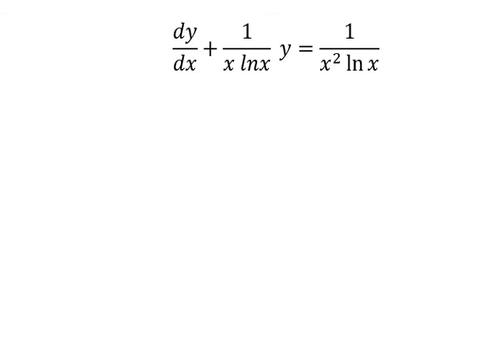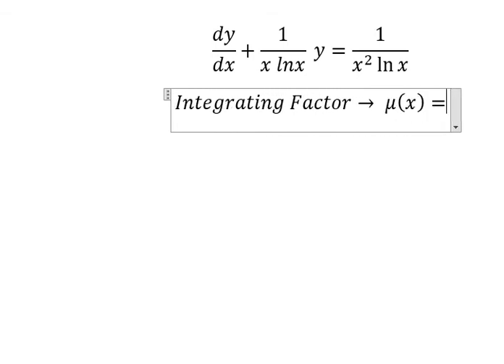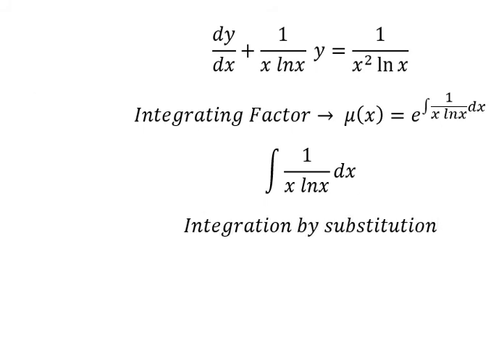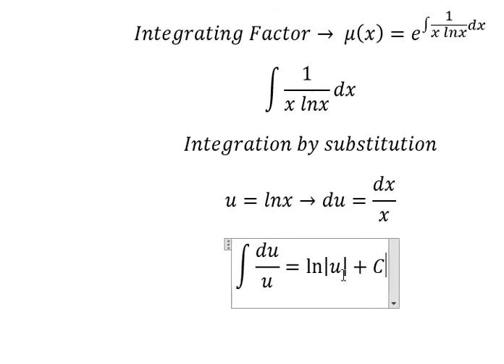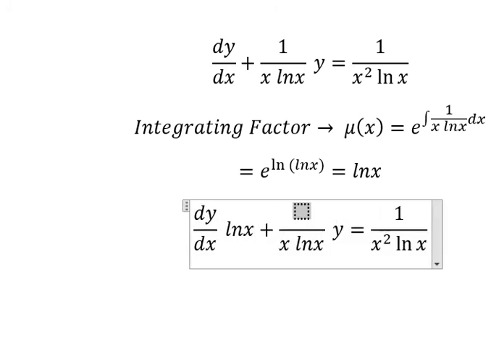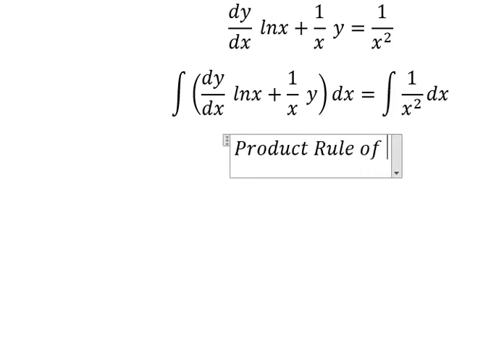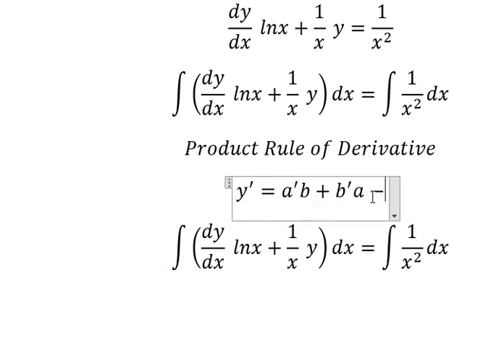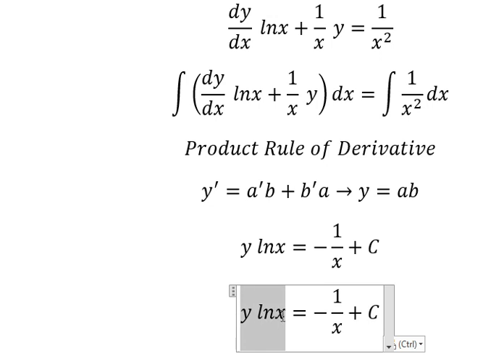Calculus Help: Linear Differential Equations - Integrating Factor - dy/dx+1/(x lnx) y=1/(x^2 ln⁡x)